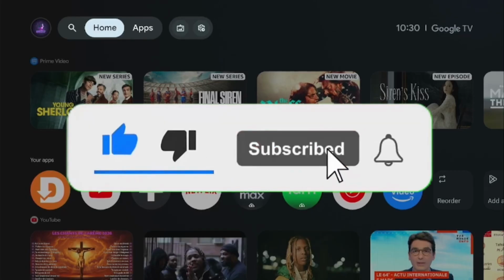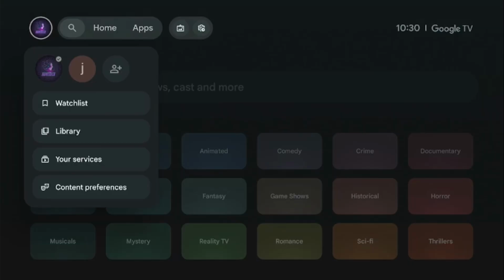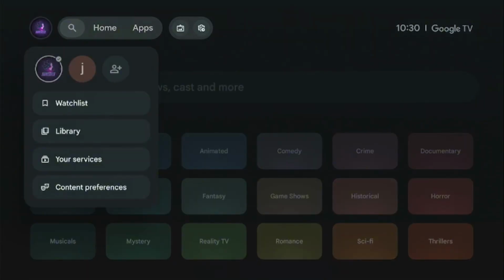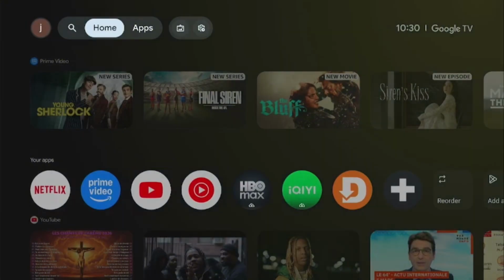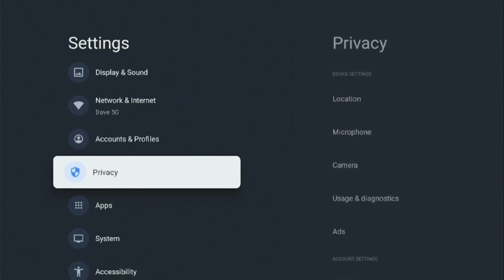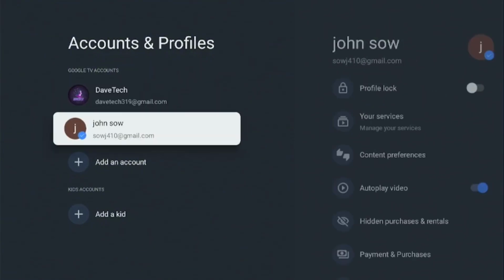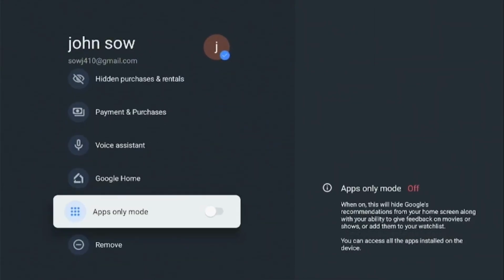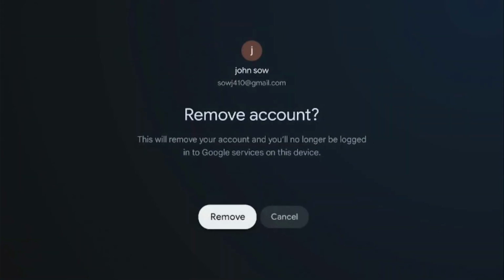Google TV : How To Remove Your Account | Remove Account from Onn TV!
In this video, I will show you how to remove ones account on your Onn TV streaming box or Google TV device. This tutorial works on any Onn TV Box or Google TV. Watch till the end.